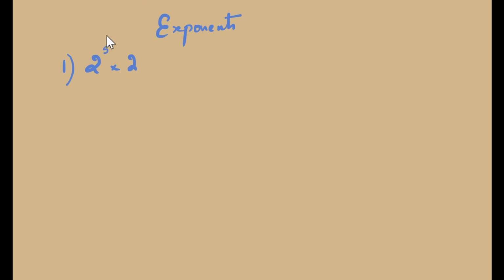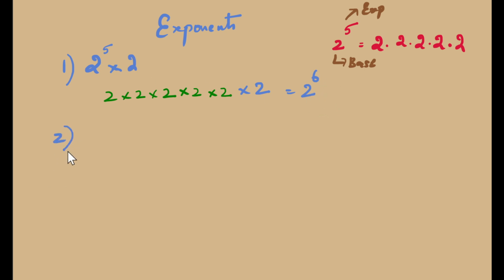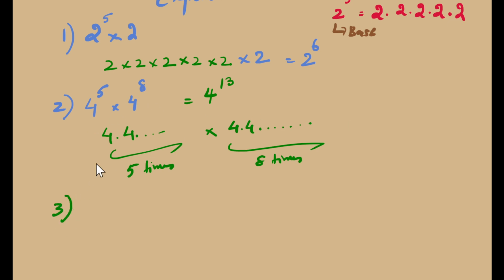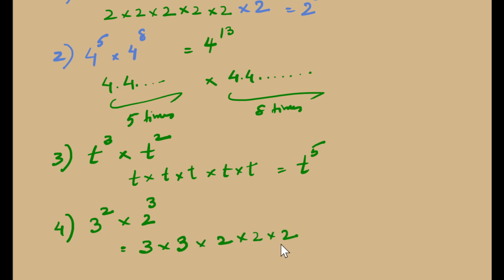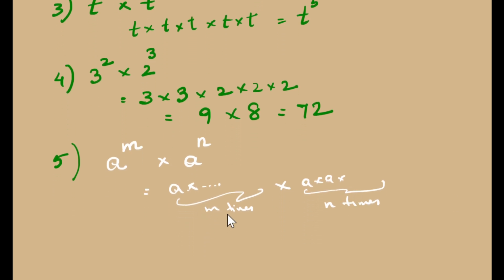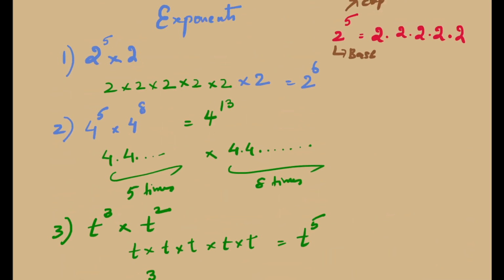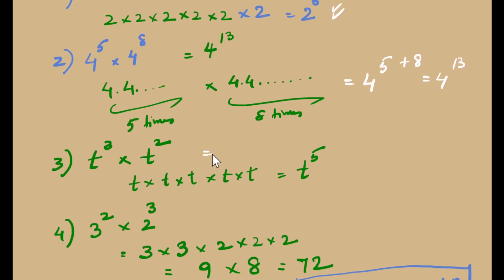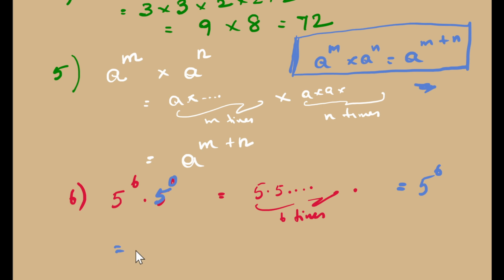The Logic behind adding the powers when Multiplying Exponents with the same bases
When exponents with  the same bases are multiplied, the powers are added. The logic behind this is clearly explained in this video. Missed the previous lesson/video?